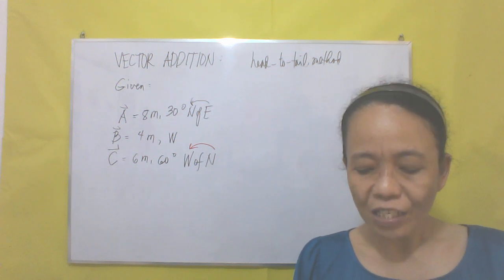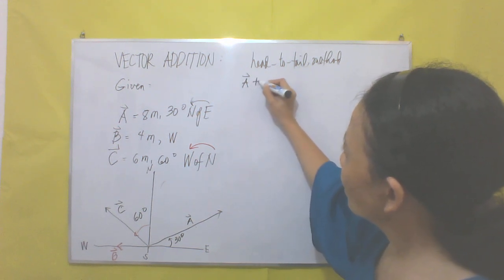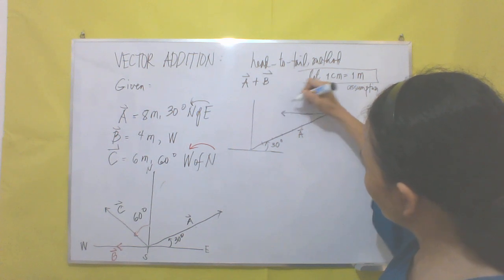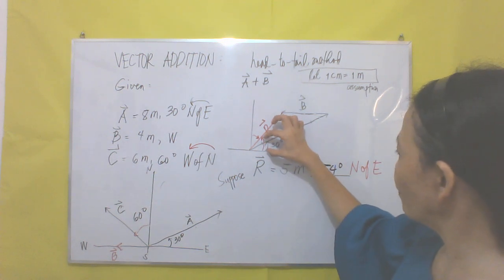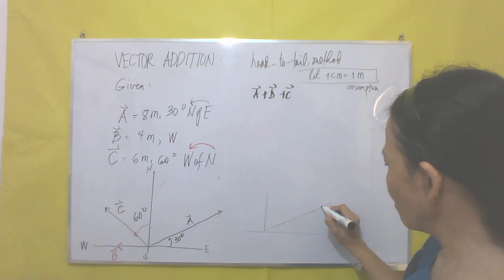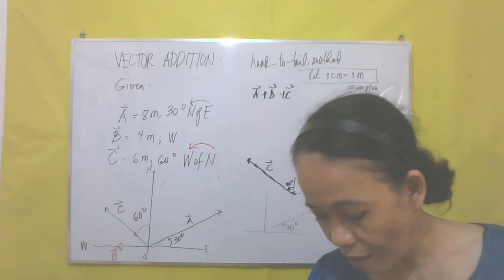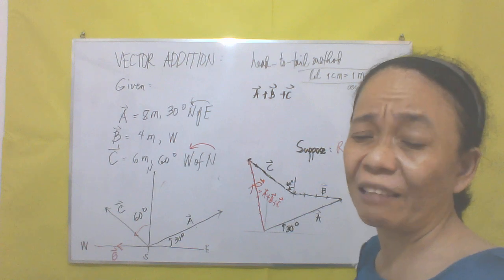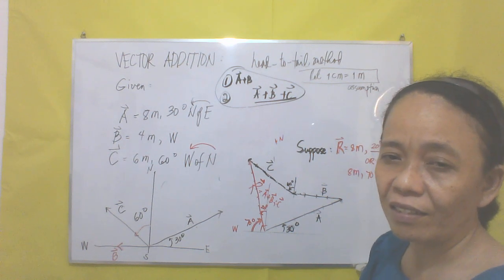Vector Addition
This video will be utilized by my talented and determined students of Grade 12 STEM S.Y. 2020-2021.